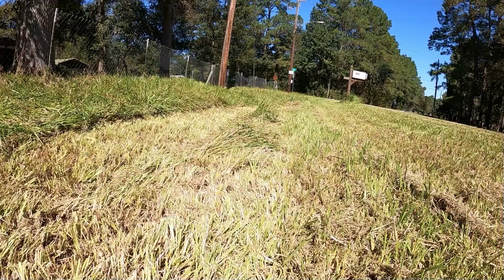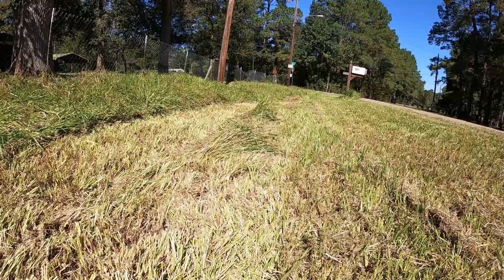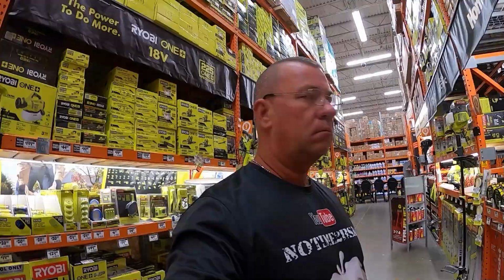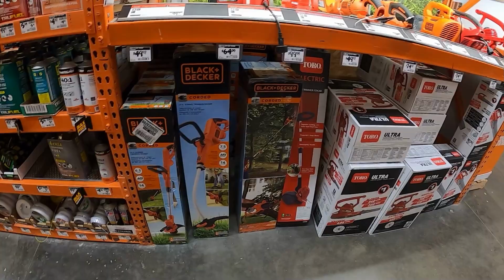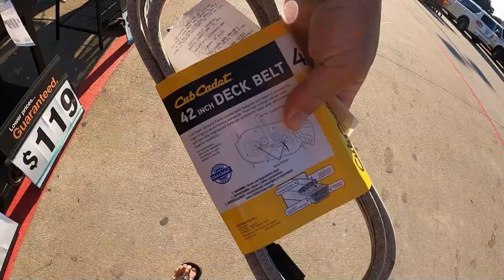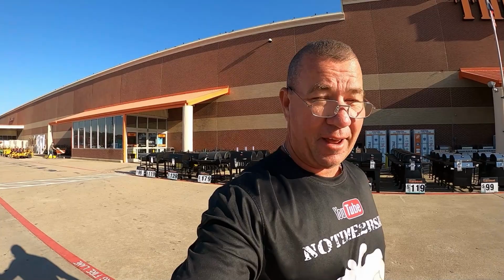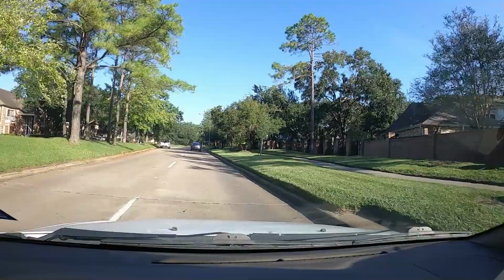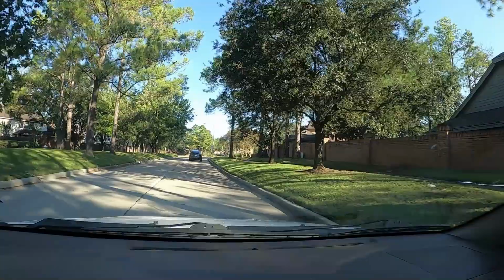Gonna Be A Great Return Back To Thailand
Vlog#1148 We are ending the year 2021 and still many obstacles to enter Thailand. Our scenario will not be the same as yours, but we will share what it takes in these next couple weeks. Hopefully..
These videos are about everyday life without anchors and traveling.
For Legal assistance of any kind in Thailand, Visa help , assistance in obtaining a visa, contracts, K1 visa's, Business law, or just stay in Thailand and leave the visa hassles to the pro's.
Also TLP takes care of your legal issues while you concentrate on growing your business.
Facebook us at:  Notime2bsad@chuck2017
 (Chuck and Paige Hunnicutt)
ร้าน นเรศ เซอร์วิส
61 Mu.1 phanomphanaruk rd.
ThatPhanom
 NakhonPhanom
48110 Thailand
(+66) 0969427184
Equipment used is a
GoPro Hero 8 x 2 1080/60/w (Primary camera)
SJCAM 7Star water camera shots
GoPro Hero 7 Black dash camera
Microphone: RODE wireless mic
SJCAM GIMBAL with SJ7CAM
Samsung Galaxy A52 (used during all Live streams)
powerdirector.DRA140225_01&hl=en (Android app when filming with phone)
Edit Program: Magix edit pro 2021 (Primary Edit Program)